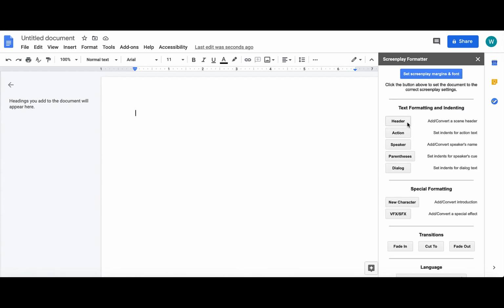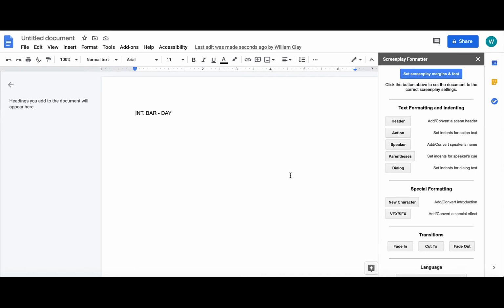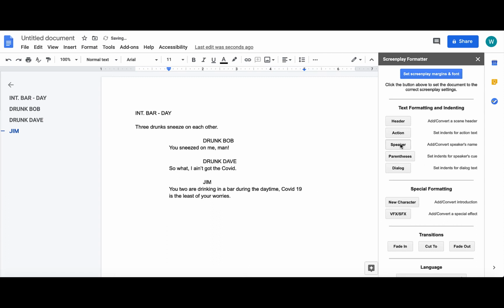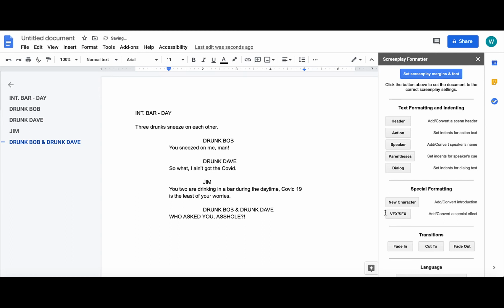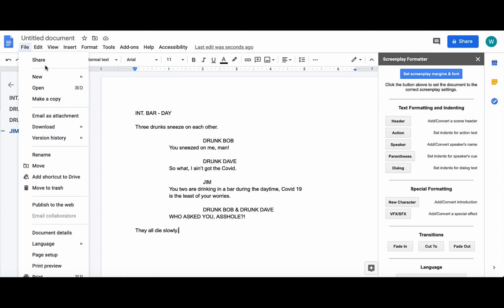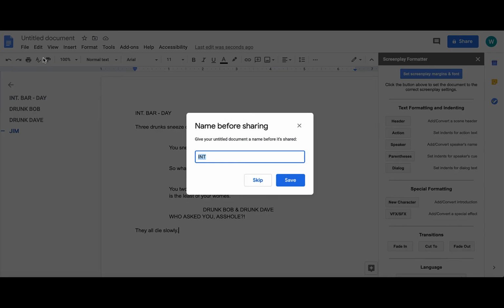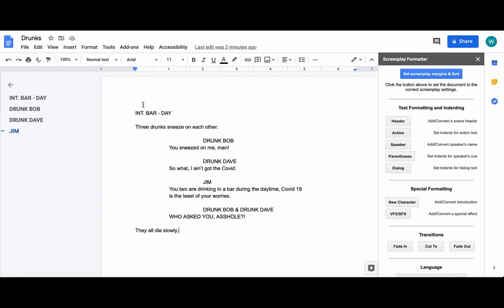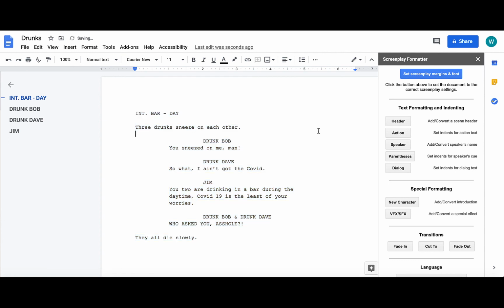006 Google Docs Demo